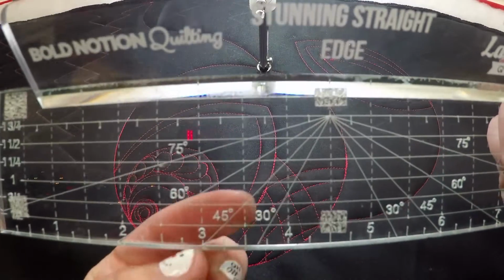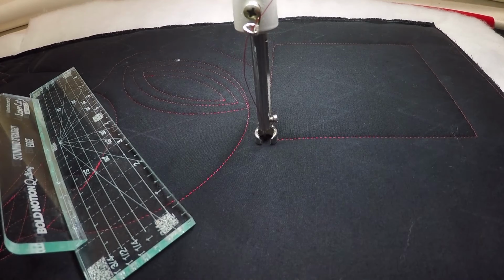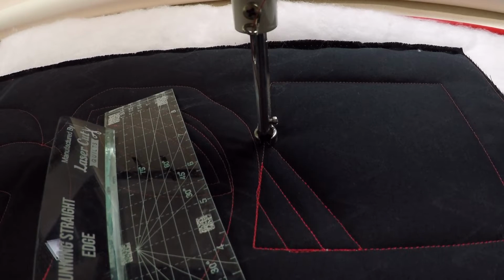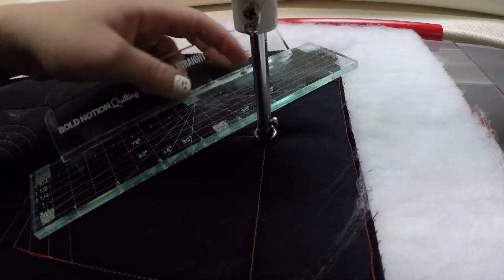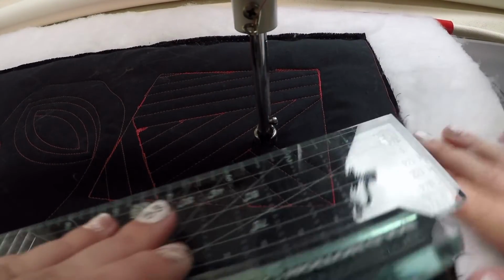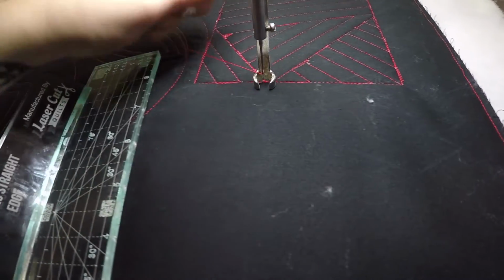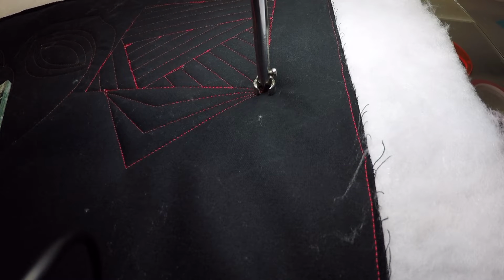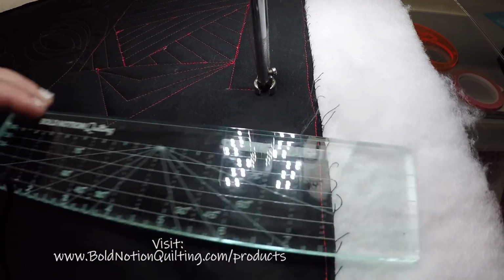Stunning Straight Edge Ruler and how to utilize it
In this video we will cover how to get started using the Stunning straight edge ruler tips for how to use the Various markings and help you gain confidence with your rulers.

to see all styles of rulers.